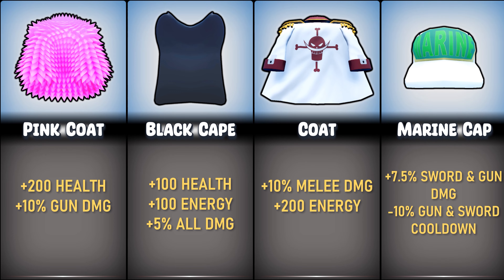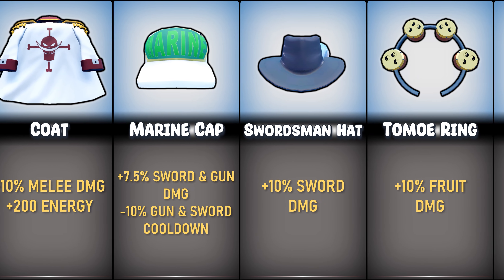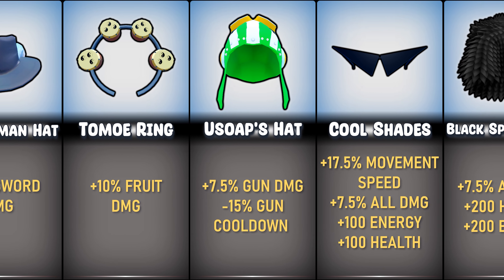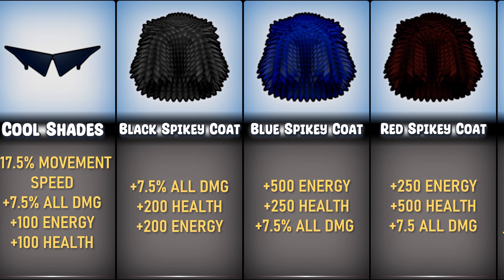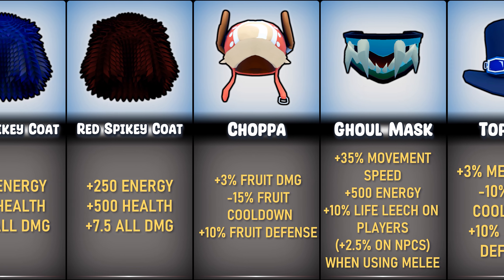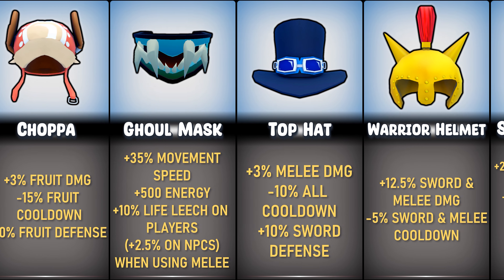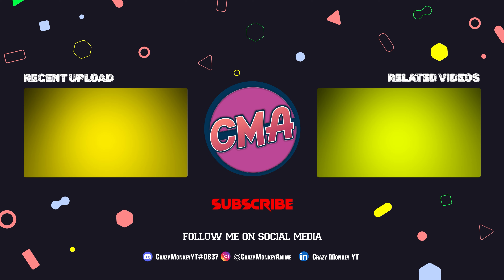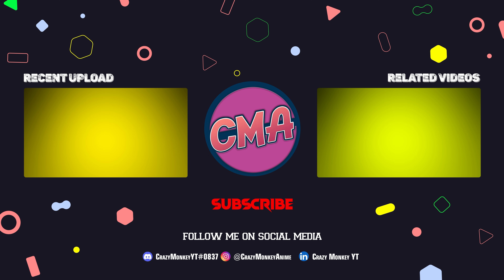Blox Fruits All Accessories Buffs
Blox Fruits All Accessories Buff | Events Accessory Stats | Roblox

HD - 4k 60fps (UHD)